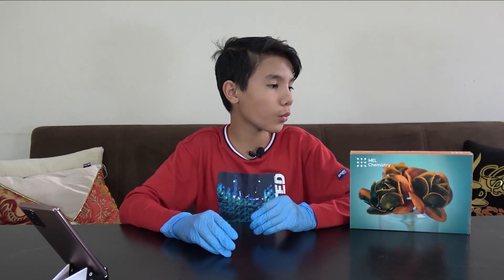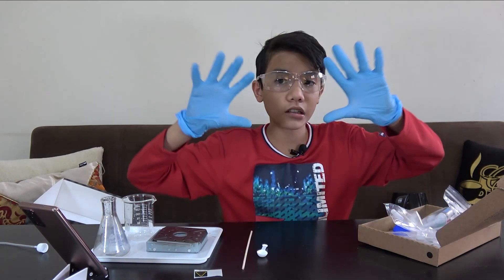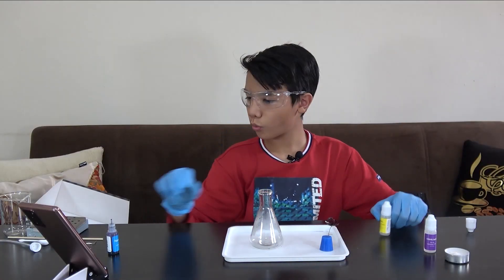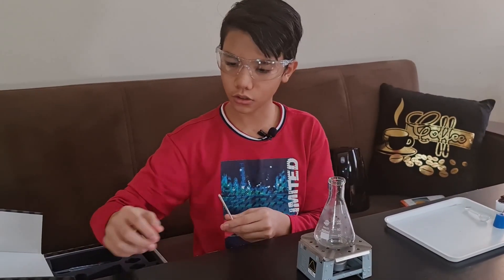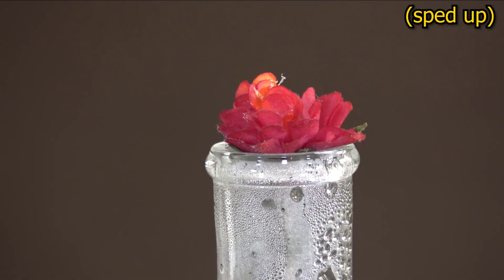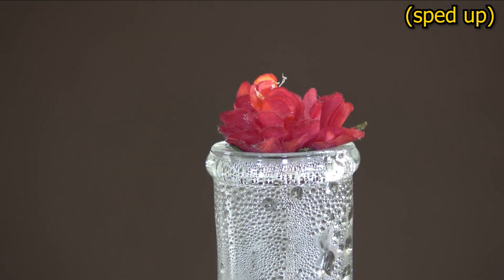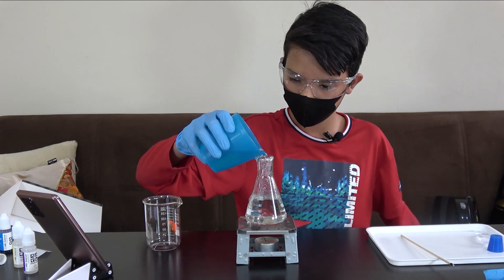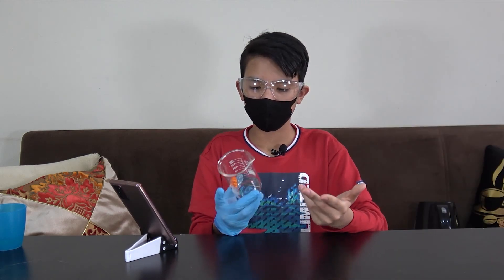Sulfur Dioxide | Mel Science (Chemistry) | Mussab ibn Wajdi Akkari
Experiment from the TAMING ACID RAIN set

Synthesize sulfur dioxide and watch as it makes the indicator change colors!

Scientific description

As you’ve probably guessed, the obvious culprit in the case of your color-changing flower is the SO2 gas. But how did it manage to trick the pH indicator into showing the presence of an acid? As a matter of fact, there was no trick. SO2 gas, like many other gases, can dissolve in water H2O . It doesn't stay there as SO2 molecules —it turns into sulfurous acid H2SO3 . And the latter makes thymol blue turn red .

The process of turning SO2  into H2SO3  can also be reversed. If the supply of fresh SO2 from the flask is halted, more and more H2SO3  will turn back into water H2O  and SO2 , making the flower less acidic. You can observe this as a change in the indicator's color from red to yellow .

SO2  isn't the only sneaky acid-forming gas. The NO2  from the neighboring experiment does something similar: it binds with water H2O  and forms two acids—nitric HNO3  and nitrous HNO2 . SO2 and NO2 gases are common air pollutants, and their ability to make water acidic is what causes so-called "acid rain"—a phenomenon just as nasty as it sounds.Some gases, however, do just the opposite. Ammonia gas NH3  also binds with water H2O , but forms a base—ammonium hydroxide NH4OH .

That’s interesting!
Sulfur dioxide is a colorless gas with a pungent, suffocating odor. It is also highly toxic – inhaling its vapors will invoke a cough, runny nose, and a sharp tickling sensation in the throat. In light of this, incorporating it in food may not seem like the best idea! However, it is widely used in the food industry as a preservative. Interestingly, it was first incorporated in food in the Middle Ages. The modern era has seen the advent of legal limits regarding the maximum content of this substance in food products. Limited quantities of this substance can be found almost everywhere, including in fruits and vegetables (canned, dried, and frozen), meat, drinks, some sweets, sausages, and products made of mushrooms and potatoes. Moreover, sulfur dioxide is considered an excellent stabilizer and antioxidant. It prevents the proliferation of bacteria in meat products and is also used to prepare fruits, both fresh and dried, for storage. Juices and other non-alcoholic beverages are almost always treated with sulfur dioxide to ward off mold and bacteria. Moreover, sulfur dioxide is quite commonly added to wine to stabilize its microflora, prevent unwanted fermentation and souring, and “fix” its color.